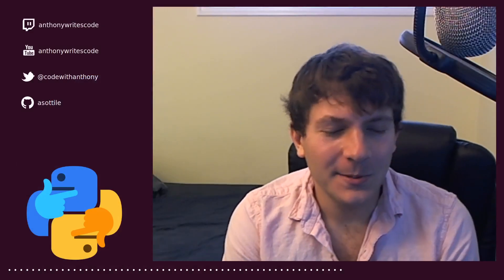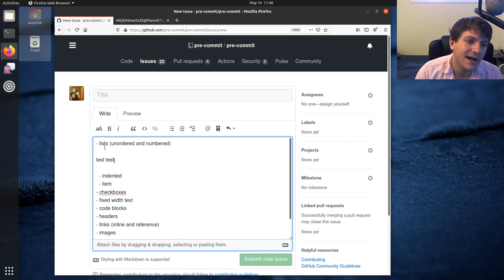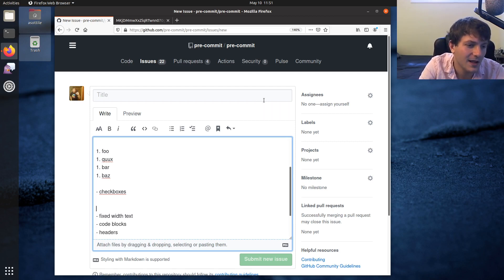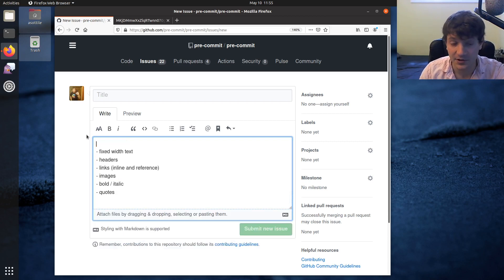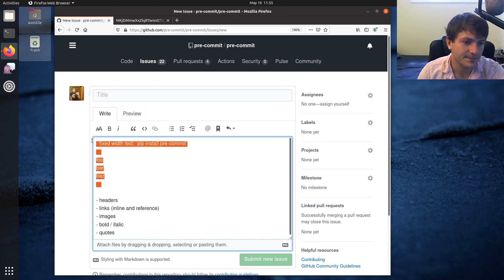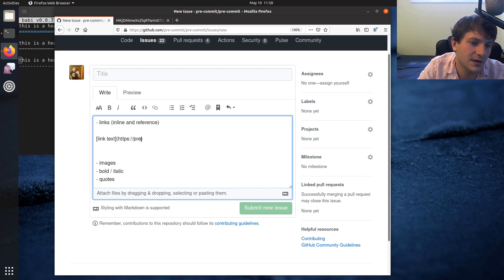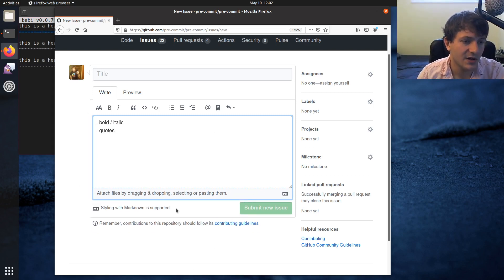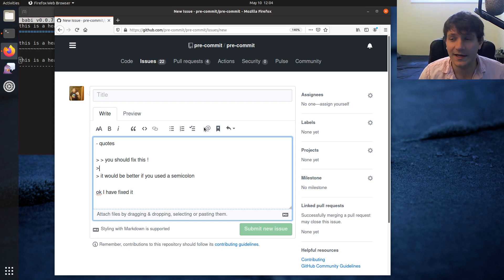introduction to markdown (beginner) anthony explains #023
today I go over some basics with markdown (as well as some tips and tricks!).  given how pervasive markdown is in open source, documentation, chat clients, etc. I hope this is useful!